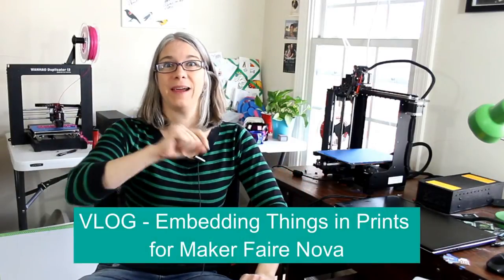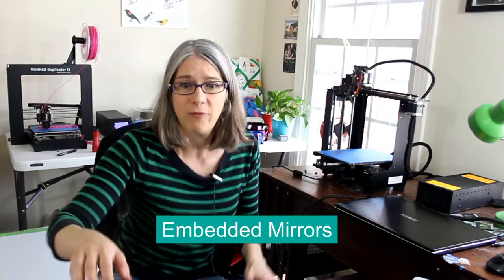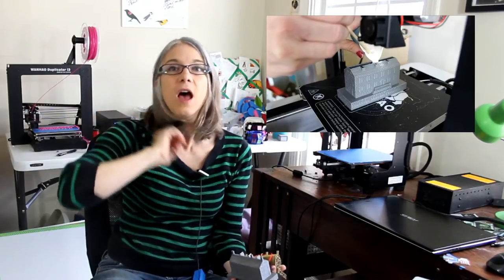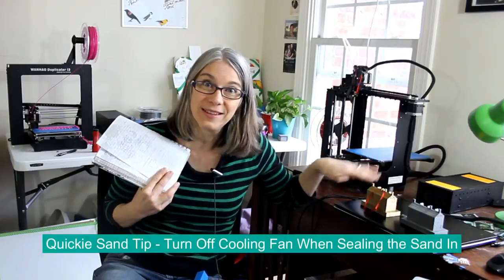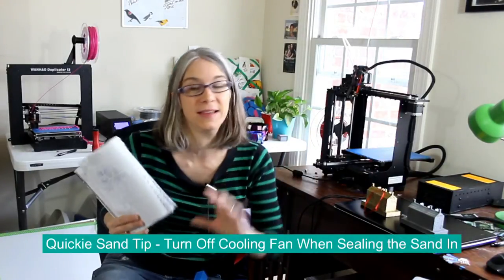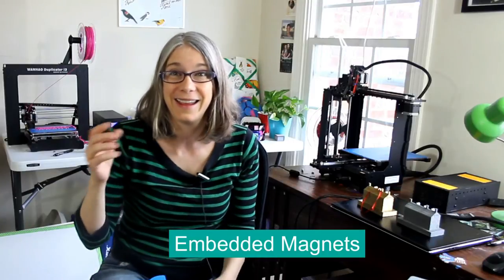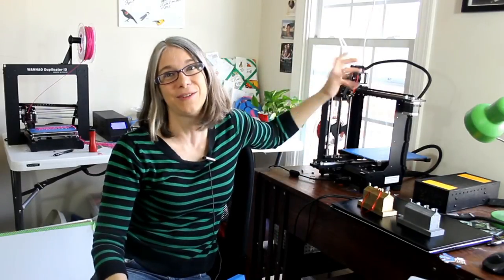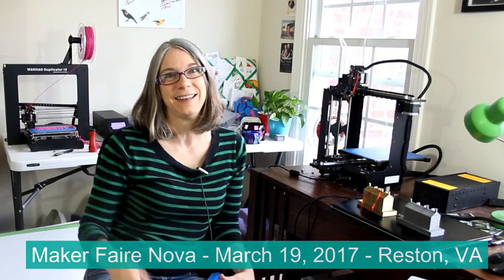VLOG - Embedding Things for MakerFaireNova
At the time of publishing this video, I have about 8 days left until Maker Faire Nova on March 19, 2017.  More information about the event and tickets can be purchased

For my third time participating, I am focusing on 3D prints with embedded elements.  With the help of my MakerGear M2, the Wanhao Duplicator i3, and my ever trusty Simplify3D, here's what I got brewing:

Embedded Prints Within Prints
-Glowing Anglerfish
-Multi-colored Gyro Cube
-Giant Spinning PokeStop*

*I may have attached it differently had I seen Joel Telling's 200mm bridge first over at 3D Printing Nerd

Embedded Mirrors
-The mirrored candleholder
-A mirrored vase*

Embedded Nuts
-Taphandles (as seen in my last video)
-WIP - Rhododendron Drawer Pulls

Embedded Sand!
-Standing Cancer Ribbons
-A dramatic 131 gram difference with Rockledge Mansion Christmas Ornaments

Embedded Split Rings
-Work In Progress - A long chain of "Kinetic Houndstooth". What I'm doing with that. Phew, to be determined.

Embedded Corks
-A Wine Holder...Made of Old Wine Corks!  : )

Embedded Magnets
-Magic the Gathering Life Counters
-WIP - A 3D Printed version of a Magnetic Rubik's Cube emulating the Magnetic Rubik's Dice Cube by burzvingion